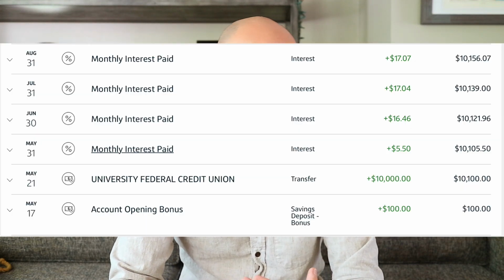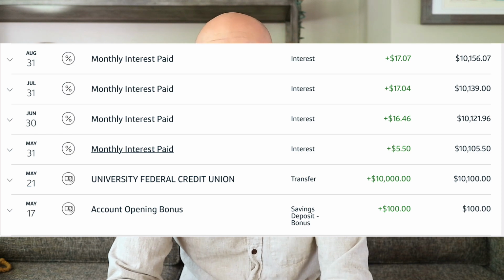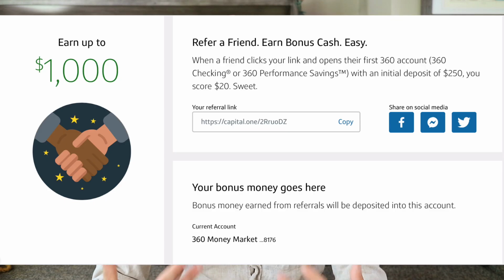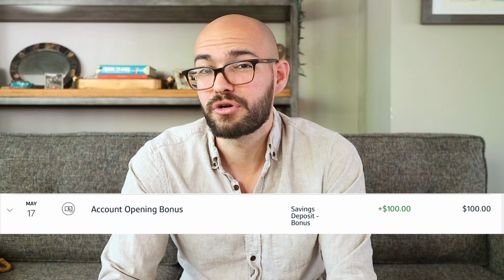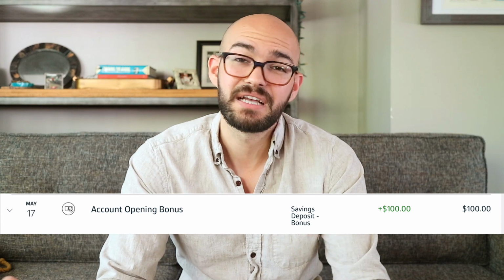Capital One Money Market Review: Why it became my EMERGENCY FUND!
The Capital One money market has good interest rates and it's easy to use, but is it right for you? Here's why I use it for my emergency fund! ($25/$100 Bonus!!)

-OTHER COMPANIES TO HELP SAVE MONEY!!! 💰 💵 💰

-Buying something on Amazon soon? It gives the channel a commission without any extra charge! Bookmark it for future uses too!

-By giving a THUMBS UP and SHARING and SUBBING, you can really help the channel GROW! Doesn't cost a penny but still makes a difference!